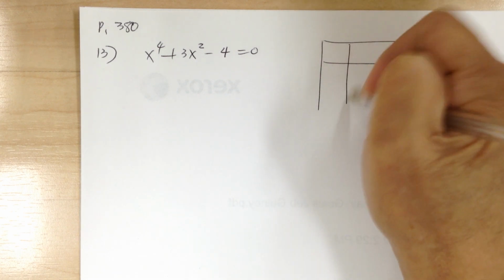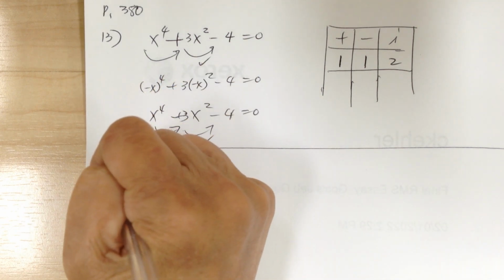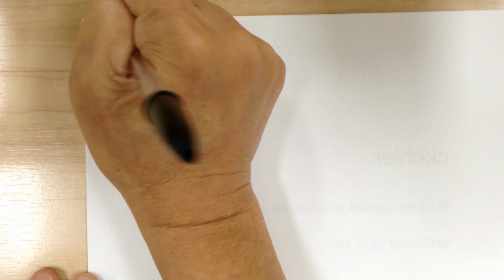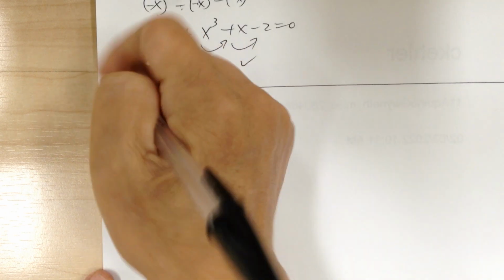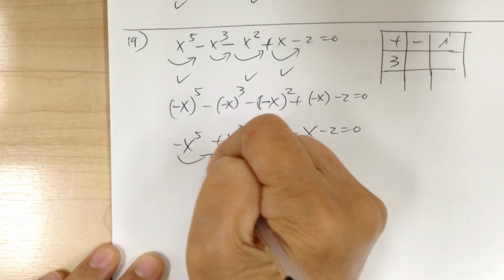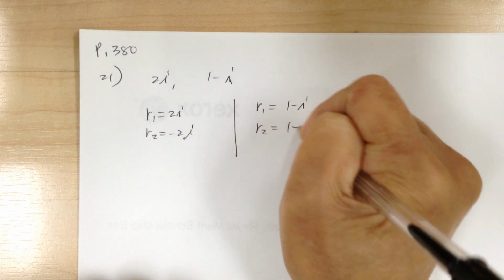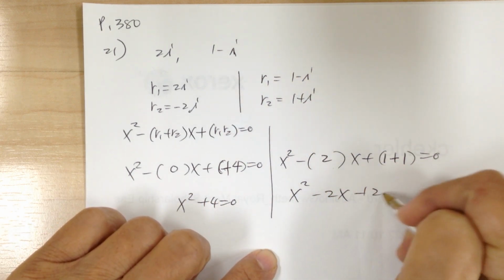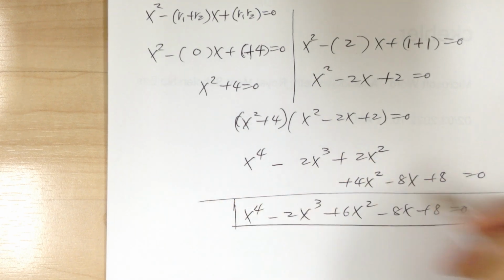Algebra 2 p.380 #13-21 odds